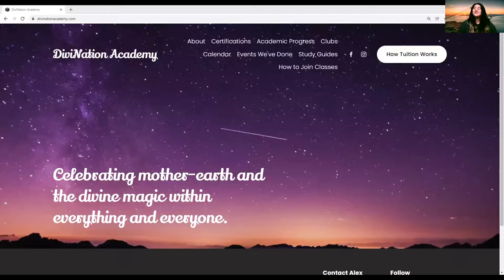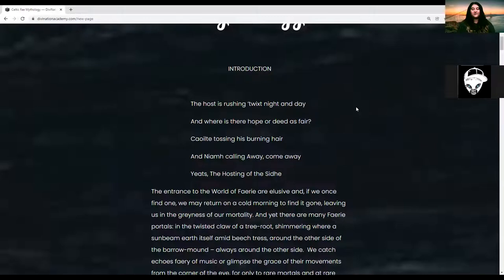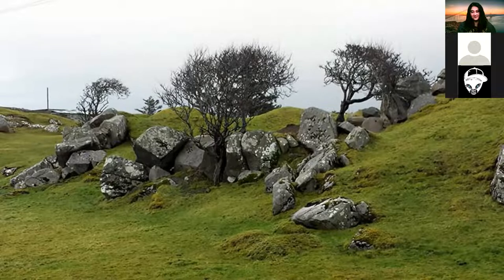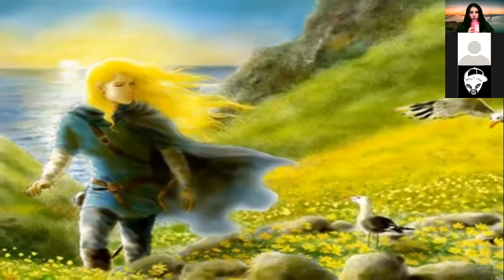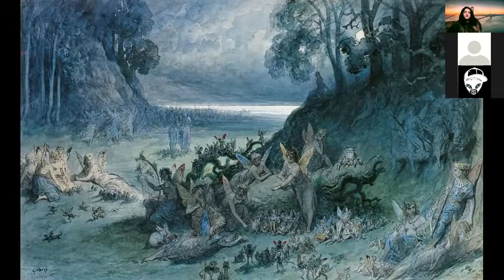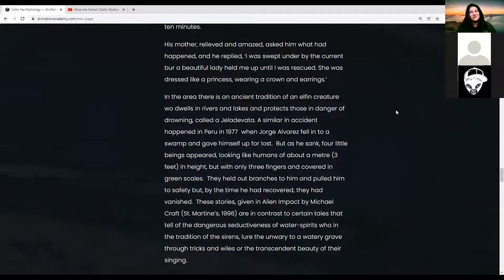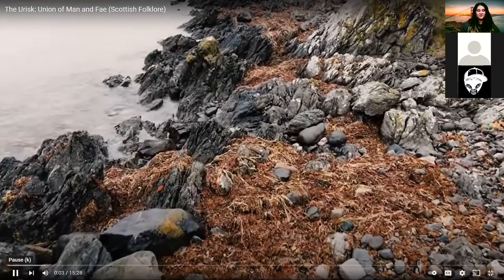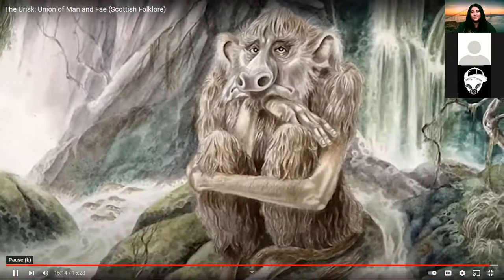Introduction to Celtic Fae Magic, Zoom Class 1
The entrance to the World of Faerie are elusive and, if we once find one, we may return on a cold morning to find it gone, leaving us in the greyness of our mortality. And yet there are many Faerie portals: in the twisted claw of a tree-root, shimmering where a sunbeam earth itself amid beech tress, around the other side of the barrow-mound – always around the other side.  We catch echoes of faery of music or glimpse the grace of their movements from the corner of the eye, for only to rare mortals and at rare times do the Fair Folk manifest in their brilliance.
 A Beginner’s Guide: Faeries and Nature Spirits By Teresa Moorey

In this class we will discuss the mythology, lore, and ritual work surrounding Celtic fae.

This class references and uses the book, A Beginner’s Guide: Faeries and Nature Spirits By Teresa Moorey

This class is hosted by The DiviNation Academy. We are a free pagan academy with professors from all over the world, who teach about multiple forms of metaphysics, witchcraft and pagan traditions.